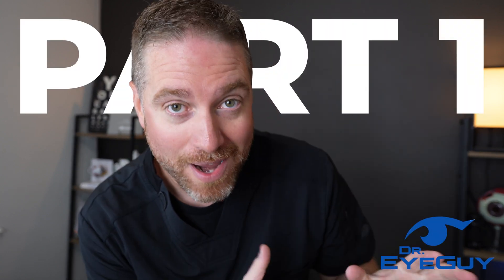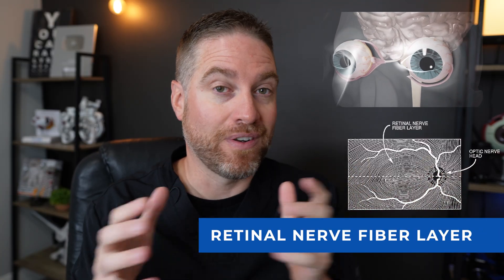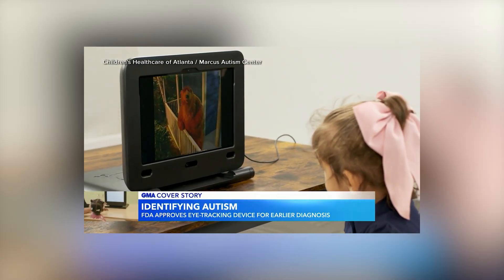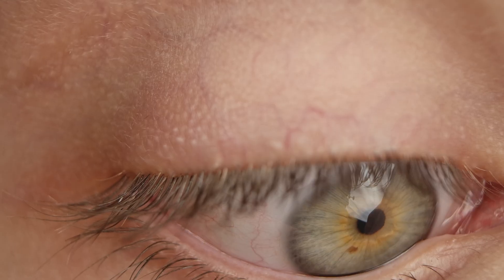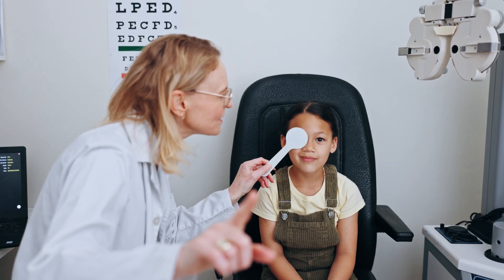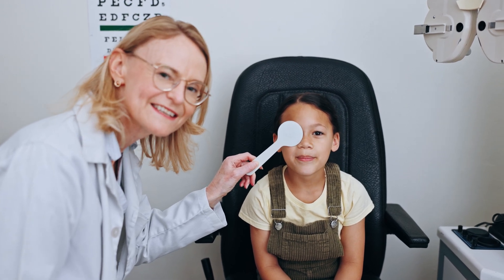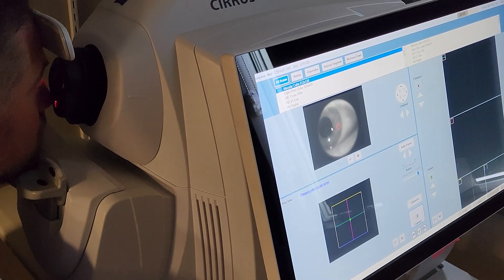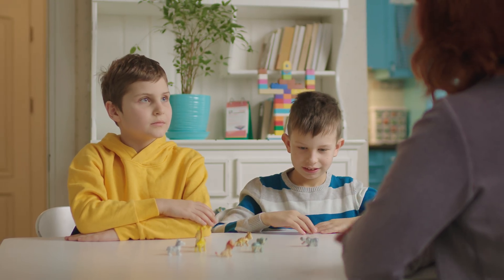3 Ways AI Can Detect Autism With Eye Tests!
Is it possible that we will live in a time when some routine eye tests and screeners will be able to detect Autism?

ERG Eye Test with AI Detects Autism: t.ly/D-XyA
Earlipoint eye tracking Autims test: t.ly/7wIyK
Retina Pictures AI Screening for Autism: t.ly/X2YBZ

Artificial Intelligence (A.I.) is being developed to analyze and perform amazing things.  A lot of benefits of AI are starting to be utilized in the health care field. Currently being studied, with the help of AI, certain eye tests and scans are showing potential screenings for detecting and diagnosis austim.  3 test are being studied right now: retinal pictures to analyze the reintal nerve fiber layer, ERG to detect reduced signals from the eye to the brain, and an fda approved device to analyze eye tracking.

0:00 How is Autism Detected in the eye?
1:12 Autism Eye Tracker Test
2:44 Electrical signal Autism eye test
4:58 Retinal Pictures for Autism